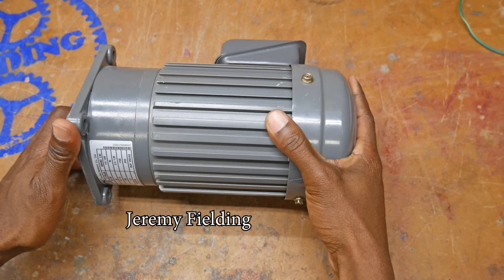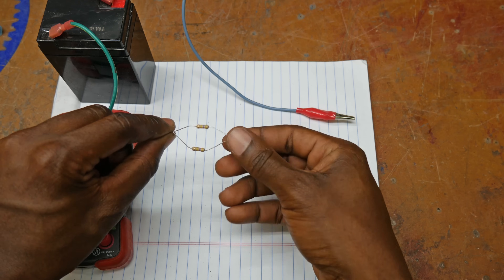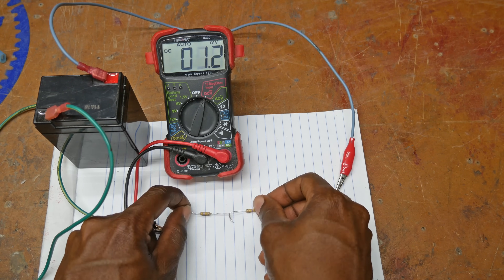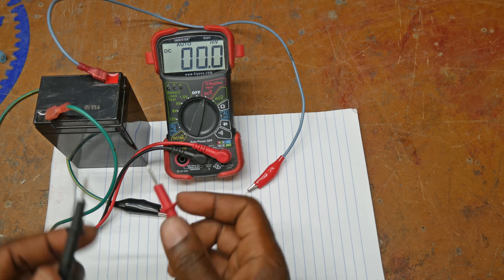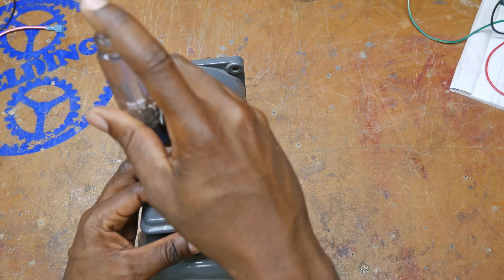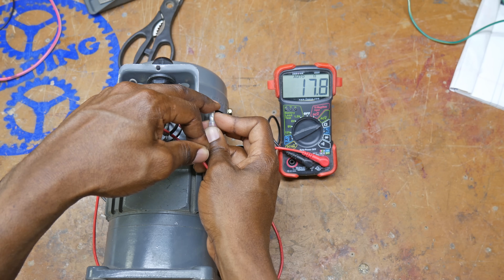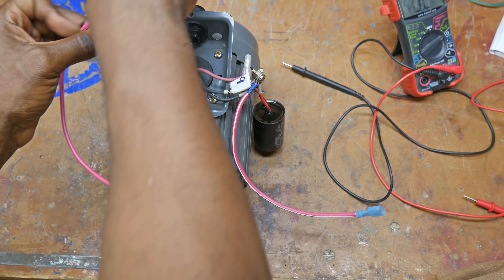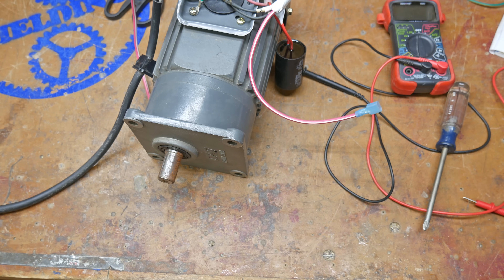Dual Voltage Motors, How They Work, And Wiring Them Without The Wire Labels. #059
How Dual Voltage Motors Work, and How to Wire them even without the wire labels. I have received several requests to cover this topic.

Final Note:
PLEASE UNDERSTAND...I receive hundreds of messages on all platforms asking for advice, and help with projects. At this volume, I simply can't do one on one advice.